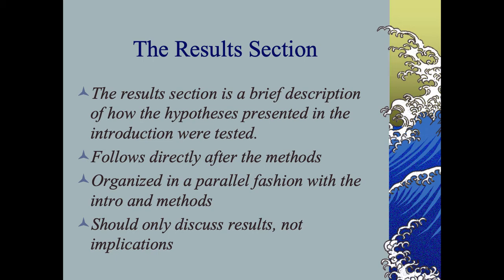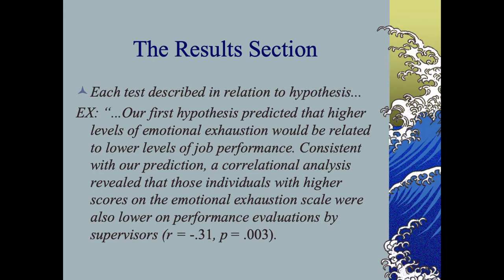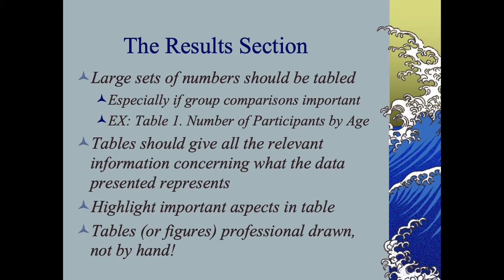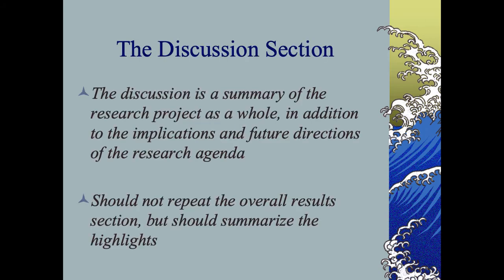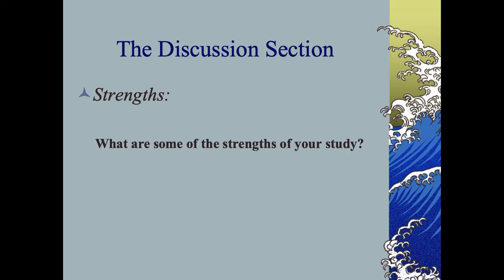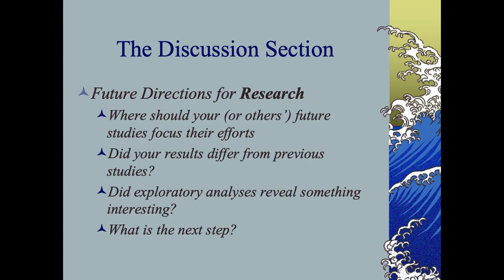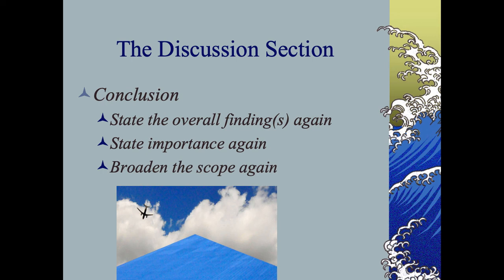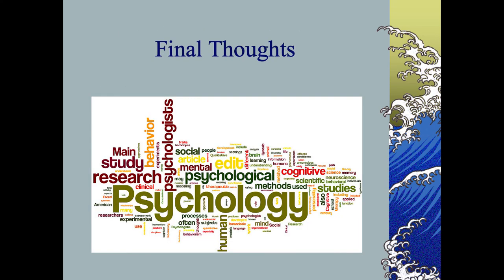PSY220Lecture19WritingWorkshop3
Table of Contents:

00:05 - Writing Workshop 3:Discussing Your Results
00:49 - Results
01:01 - The Results Section
02:15 - The Results Section
03:46 - The Results Section
04:56 - The Results Section
05:38 - The Results Section
05:57 - The Results Section
06:37 - The Results Section
07:40 -
08:14 - The Results Section
09:13 - Discussion
09:48 - The Discussion Section
10:29 - The Discussion Section
12:14 - The Discussion Section
12:50 - The Discussion Section
13:20 - The Discussion Section
14:23 - The Discussion Section
15:02 - The Discussion Section
16:02 - The Discussion Section
16:24 - The Discussion Section
17:59 - The Discussion Section
18:23 - The Discussion Section
19:34 - The Discussion Section
20:41 - Results and Discussion Outline
21:06 - Final Thoughts